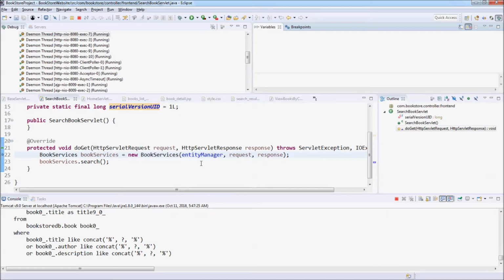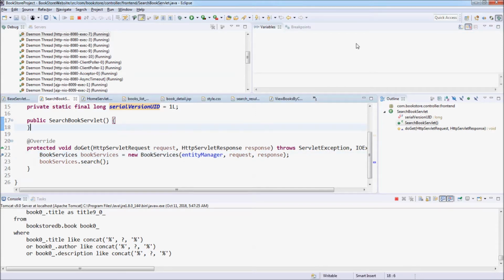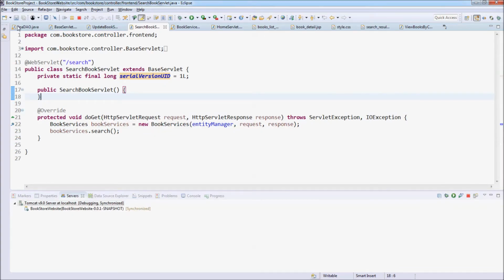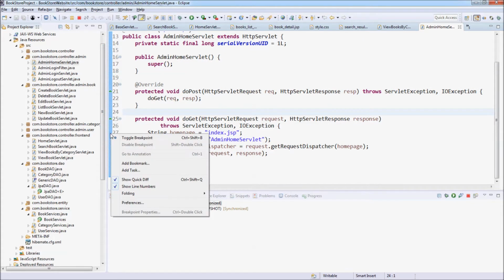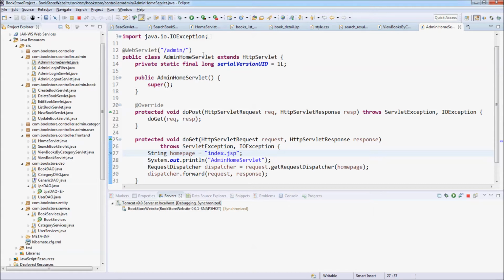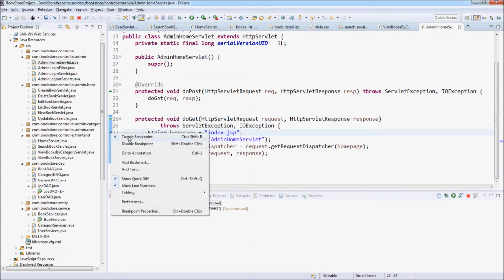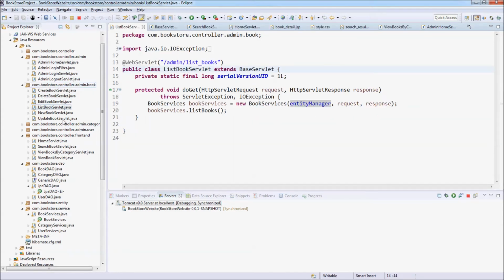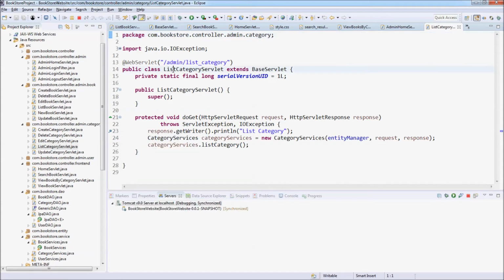Lecture 95 - Debug the Application's Back End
Debug the website's backend to understand problems.